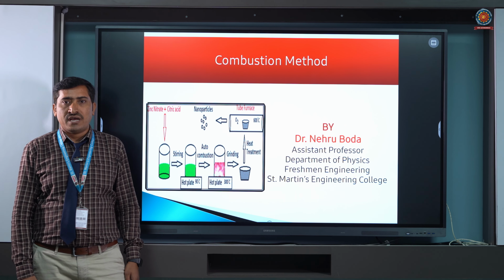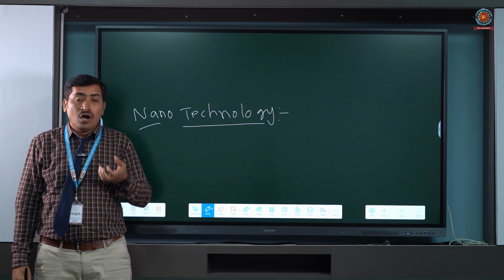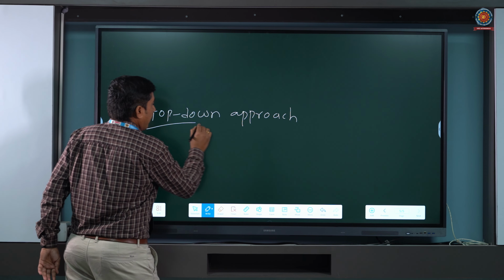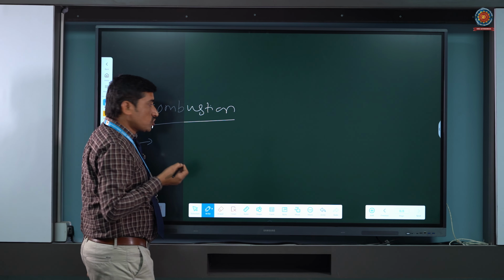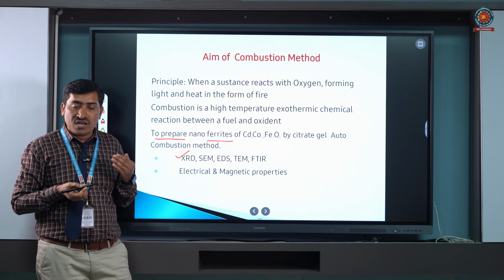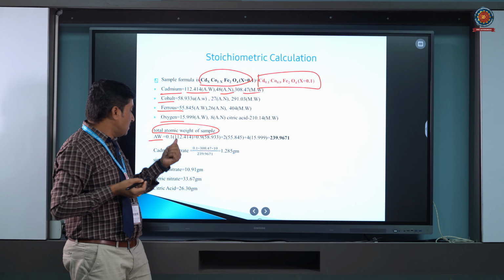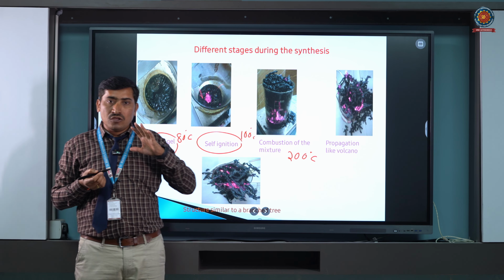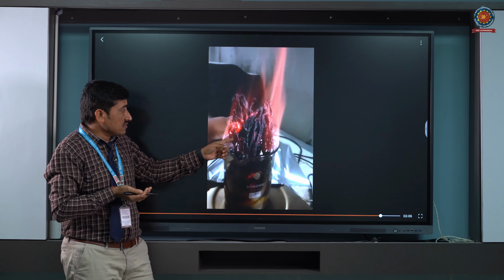Combustion Method | St Martins Engineering College